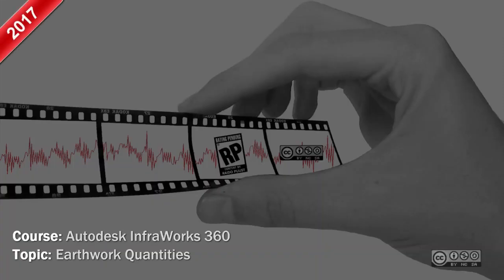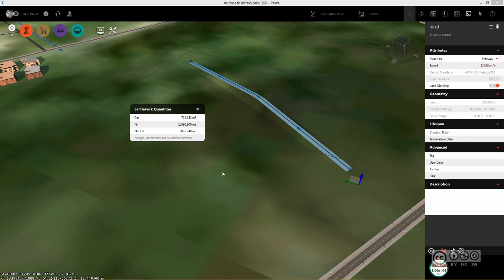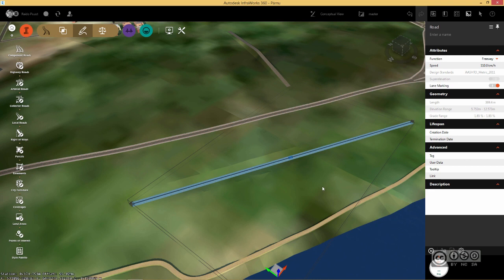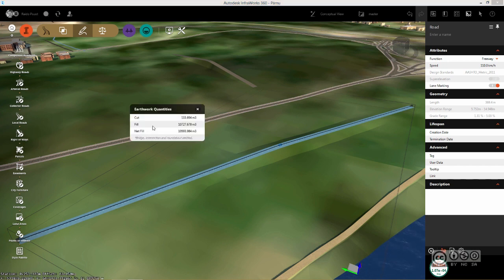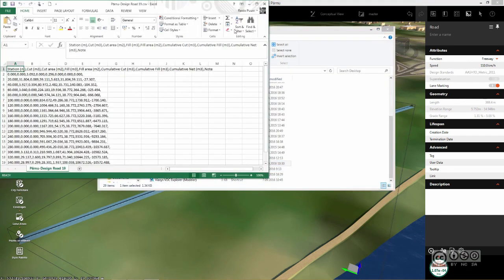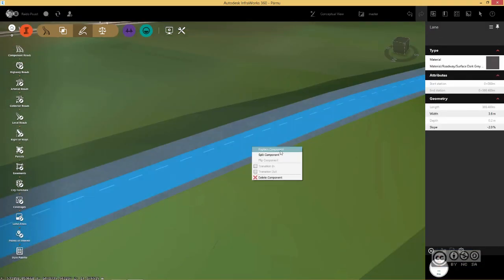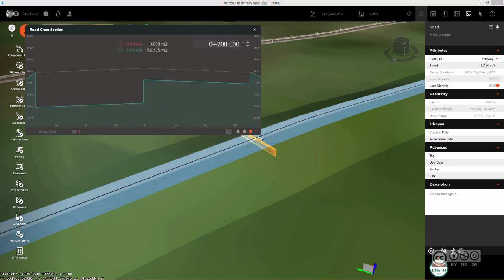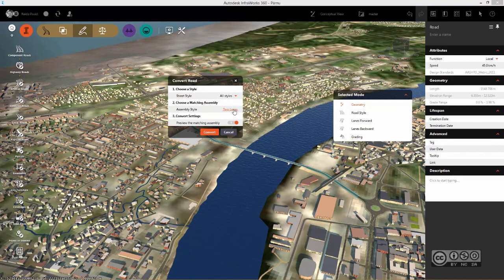Earthwork Quantities - CUT AND FILL - Autodesk InfraWorks 360 -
Autodesk InfraWorks 360 - Earthwork Quantities - CUT AND FILL
شكرا جزيلا مقدما للداعمين والمشتركين
Be sure that your support for me is greatly appreciated
تأكد من أن دعمك لي محل تقدير كبير
And God bless you
وبارك الله فيكم
Best Regards

Muhammad Hashem Ahmed

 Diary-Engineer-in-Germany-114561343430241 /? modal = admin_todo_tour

Raido Puust

How to calculate earthwork quantities in your road design project? Actually it is quite easy. Just build (or convert a design road to) component road and you calculate your cut/fill volumes straight away. You are able to export those results into CSV file.

Category
Education
License